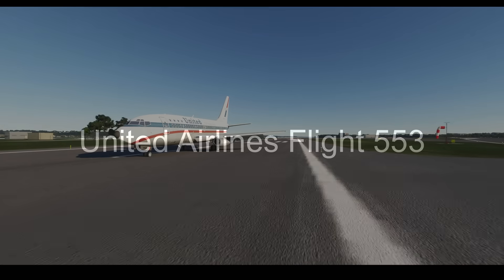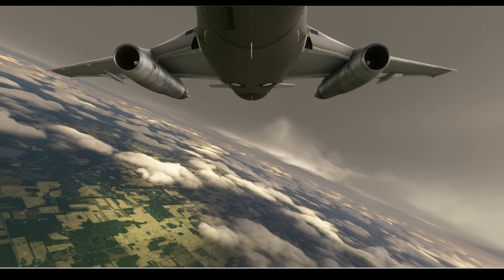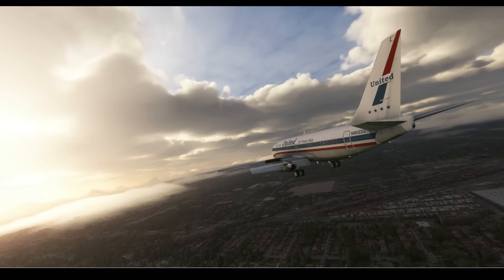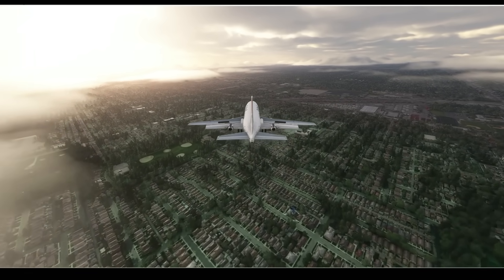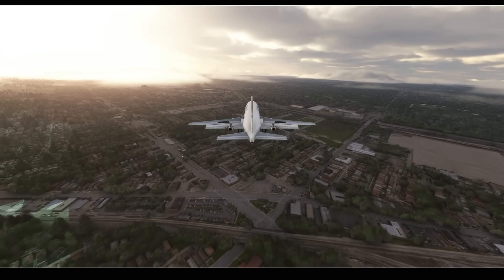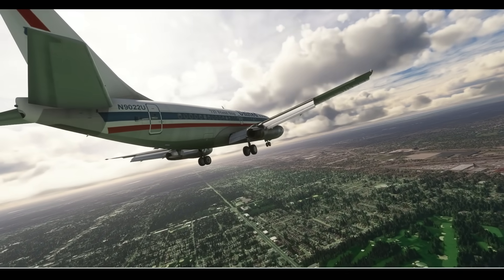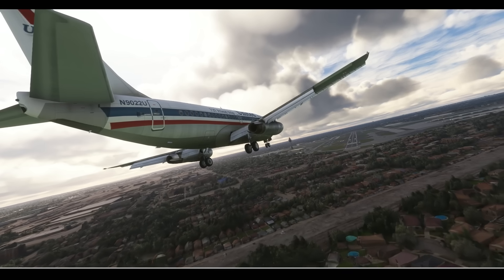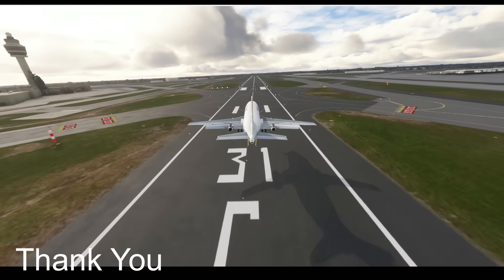The Lever That Killed 45 People | United Airlines 553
This is the story of united airlines flight 553. On the 8th of december 1972 a boeing 737-200 was on the way from washington national airport and since this was the 1970s non stop flights werent as prevalent as they were and so they had a stop in chicago. The plane left washington at 122:50 pm with 55 passengers and 6 crew members onboard. As soon as they rockedted out of washington the 737 got up to its cruising altitude of 28000 feet. And thats where it stayed till it got close to chicago international airport. The chicago air route traffic control center cleared the jet all the way down to 4000 feet and from here the pilots would be given radar vectors to intercept the ILS for runway 31L with that the plane was handed over to chicago approach control and they told the pilots of flight 553 to maintain 290 degrees till they intercepted the ILS of runway 31L. As all of this was happening chicago approach had its hands full an aero commander needed to go around and was being vectored back to the outtermaker so that it could also land at 31L. Flight 553 was asked to slow down, first to 180 knots and then to 160 knots. As the jet slowed they were allowed to descend all the way down to 2000 feet but unfortunately the aero commander was getting too close to the 737 and so the pilots of the 737 had to slow down. The aero commander was now being set up to land on runway 31L, it was asked to turn inbound and was cleared to land on runway 31L. The united 737 was only 3 miles behind the aero commander and so the aero commander had to quote "keep up as much speed as you can”. As the aero commander continued its approach the controller let the pilots of the 737 know that they were second in line for landing, the 737 descended towards its assigned altitude of 2000 feet as it screamed towards the outer marker. As the 737 over flew the outer maker the controller said "United five five three continue inbound. You're number two on the approach. I'11 keep you advised.”. The aero commander now had the runway in sight and the controller started to have second thoughts, he thought about putting the smaller slower aero commander on to runway 31R but the aero commander was too close to the runway to make that switch and so he decided to let the aero commander land and told the united jet to go around "United five fifty-three execute a missed approach, make a left turn to a heading of one eight zero climb to two thousand.“. “Okay left turn to one eight zero. left turn Okay.” came the reply. Seconds later the controller said”"United five five three contact departure control now one one eight point four.” but no reply came. His attention then turned to his radar scope the the radar track of flight 553 was really off the jet was to the right of the centerline going in the opposite direction of where it should be, as the green sweeps updated the radar screen the dot representing flight 553 drifted away from where it should have gone till it disappeared.
The 737 crashed into a residential neighborhood less than a mile and a half short of the runway. Right from the crash site they knew that the jet had gone down in a nose up wings level attitude, kind of like the plane was trying to climb but nothing that the pilots did could stop the earth from bringing the plane back down. After initial contact with a tree it started scraping telephone poles until the jet crashed into some houses, two people on the ground and 43 people on the plane unfortunately lost their lives.
the crash site itself told the investigators a lot about the final moments of the plane, the thrust reversers were stowed, the flaps were almost fully extended and the engines sustained heavy damage to the insides, meaning that they were producing thrust right up to the very end. From what they could tell this jet had no reason to crash.
The first thing that they did when they got to actually go through the wreckage was check the ADC or the air data computers which take in air pressure data and then convert that into